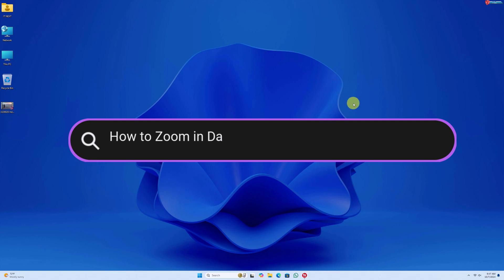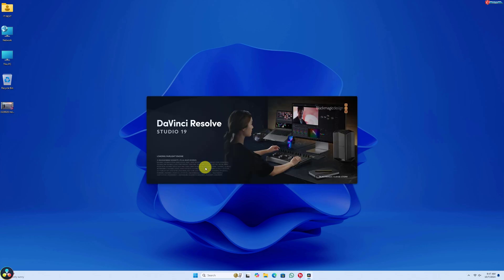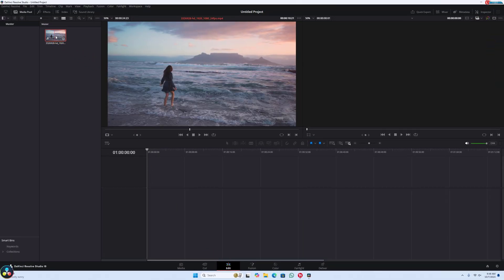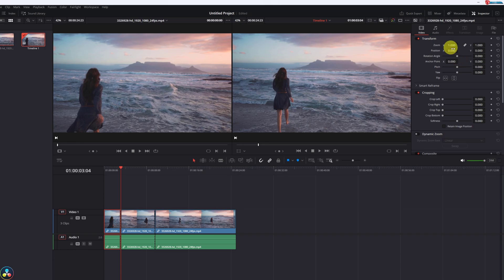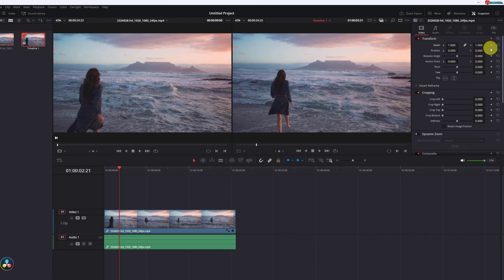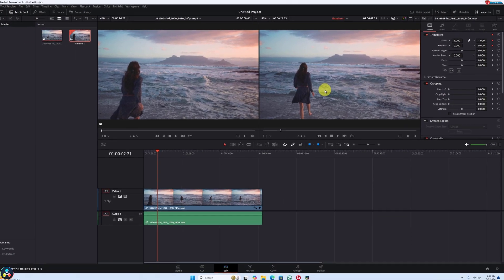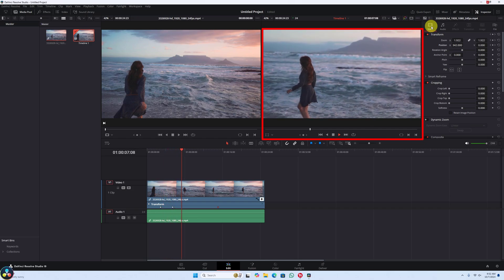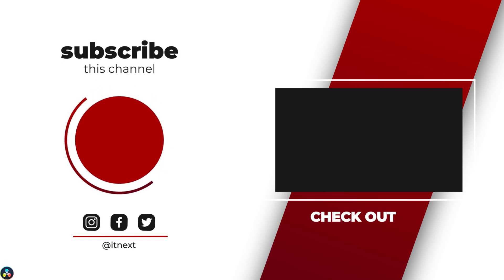How to Zoom in DaVinci Resolve 19 Simple and Fast Tutorial 2024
In this tutorial, we will guide you through the process of zooming in DaVinci Resolve 19 with ease and efficiency. Whether you're a beginner or looking to refine your editing skills, this step-by-step video will provide you with the essential techniques to enhance your projects. Join us as we explore the tools and features that make zooming a breeze in this powerful editing software.